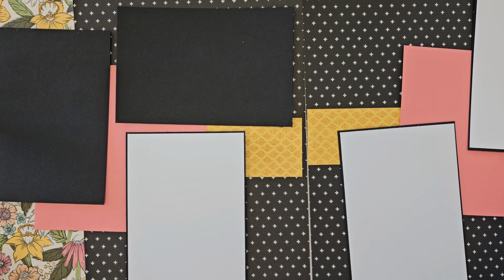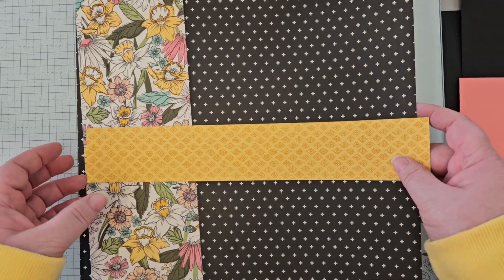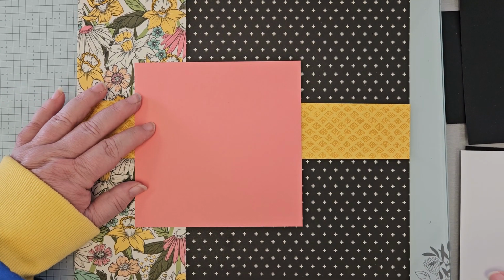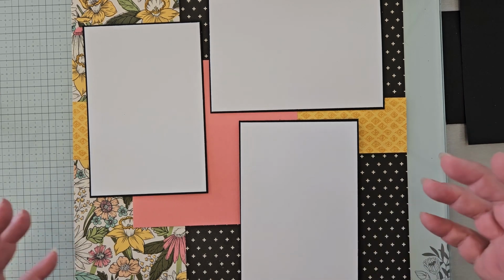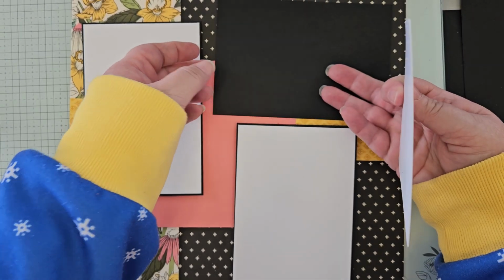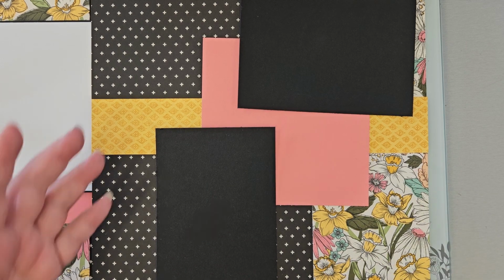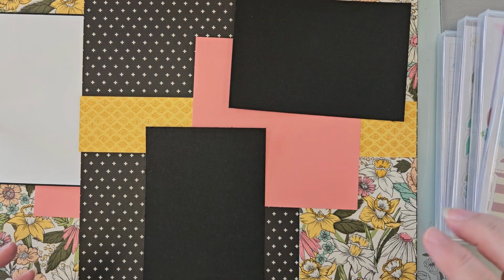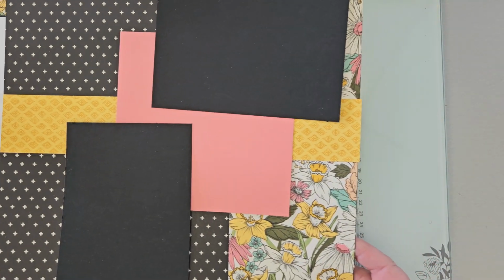Scrapbook Page Template #001 Stampin' Up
StampinWithPatricia.com
StampinWithPatricia.StampinUp.net

12x12 (2) Designer Series Paper base
4x12 (2) for left and right side
2x12 (2) for middle strip
6x6 (2) in the middle
4 1/4 x 6 1/4 (5) for 4x6 photos
4 1/8 x 6 1/8 (5) for 4x6 photos  -  Use these last two items depending on photo size and which works best for the photos you're using.